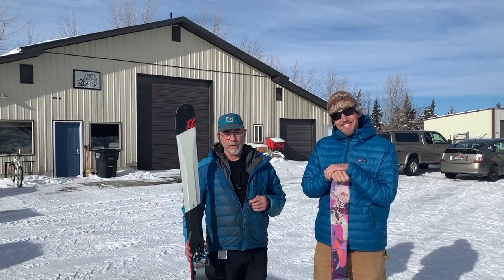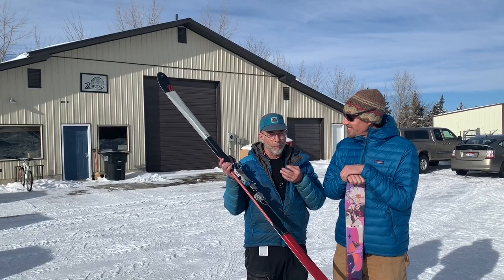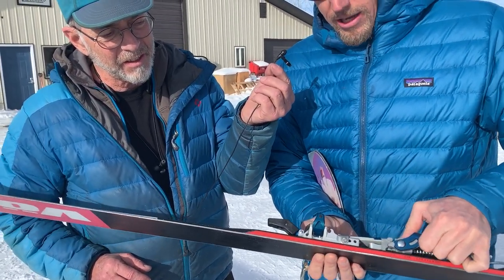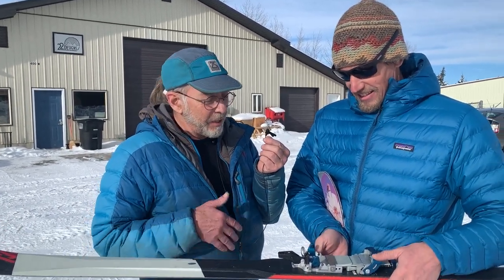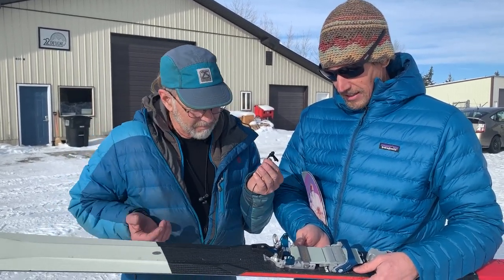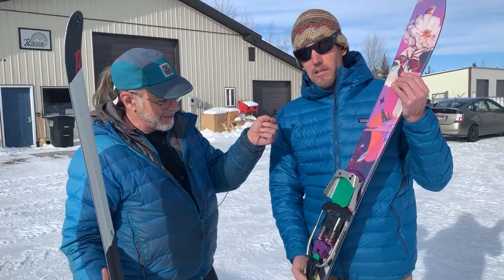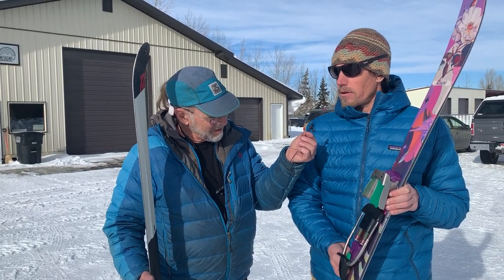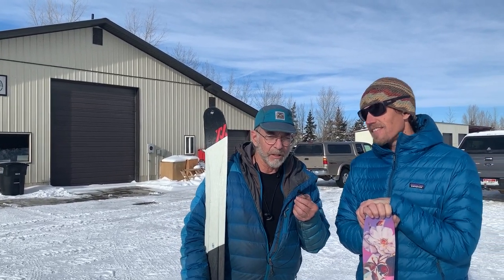Dostie’s View #45 - What’s New at 22 Designs for 2022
Dostie takes Hwy 22 over Teton Pass to visit 22 Deisgns to find out what’s new for 2022.
About: Craig Dostie is truly a pioneer of backcountry and telemark media. He was the founder and Editor-in-Chief of Couloir Magazine from 1988 until 2007. His publishing company at the time also created Telemark Skier Magazine in 2003. He has contributed to countless articles on the subject of backcountry & telemark skiing and is the one that coined the term EARN YOUR TURNS. He’s a true legend of Telemark.
CHECK OUT FREEHEELLIFE.COM - Check out articles on TelemarkSkier.com